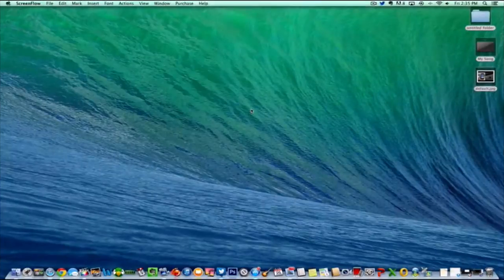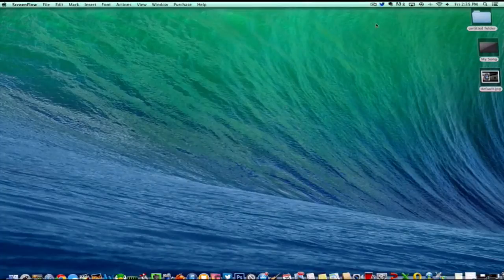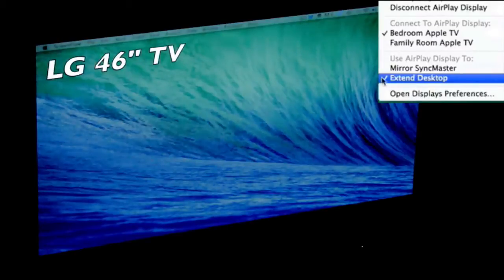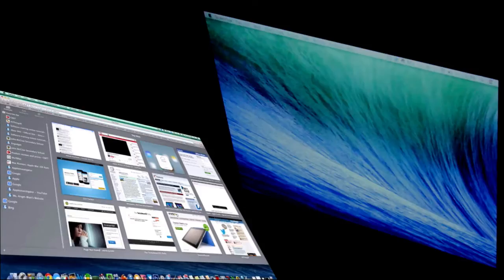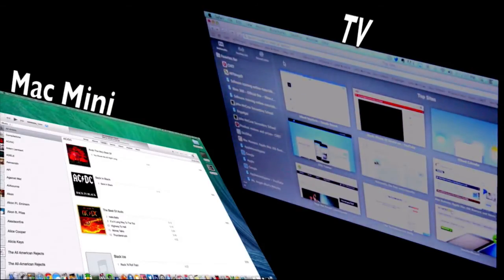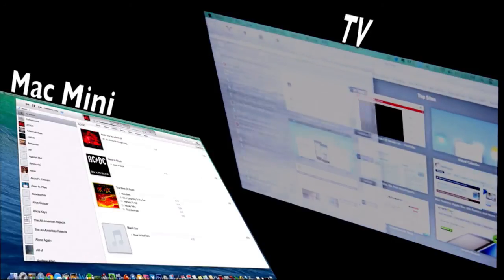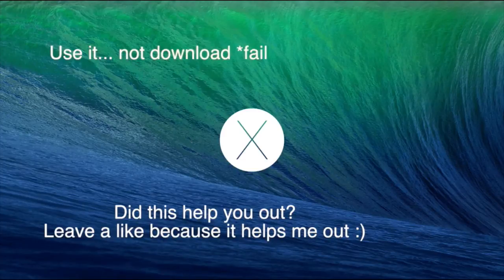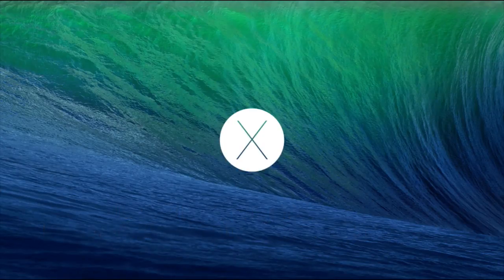Tutorial: OSX Mavericks multiple displays!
In this video, I give a tutorial and demonstration of my favourite feature in OSX Mavericks. The ability to have multiple display support through Apple TV.

Fullscreen: Fullscreen.net